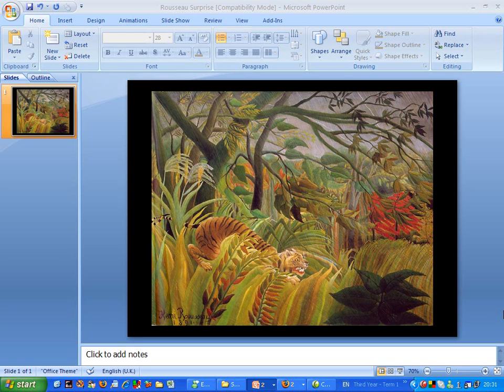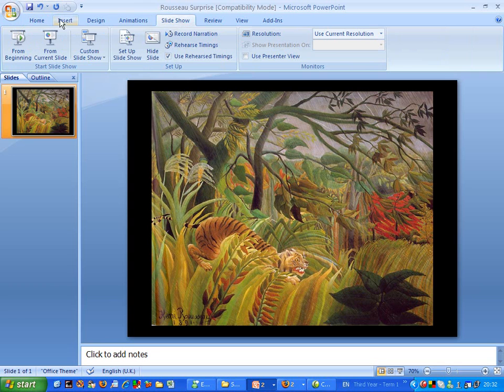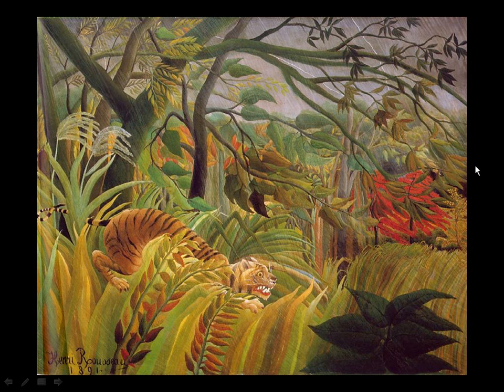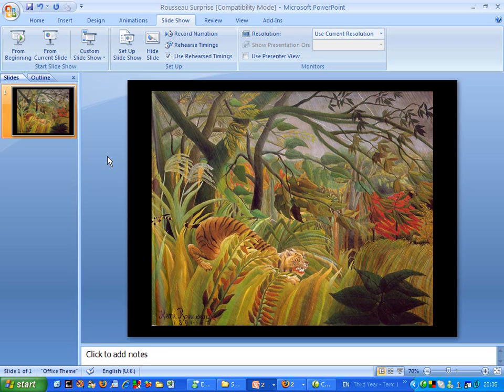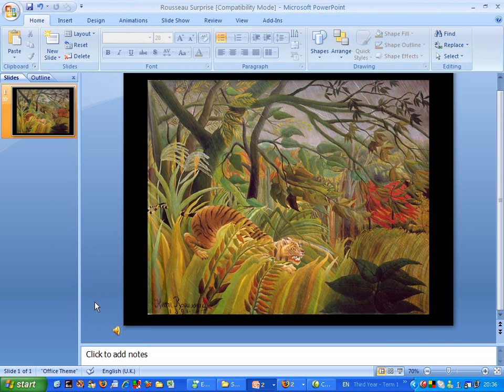Soundsnap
Video tutorial to introduce the soundsnap software to find a google equivalent for sound.